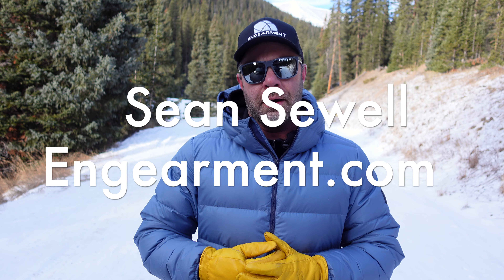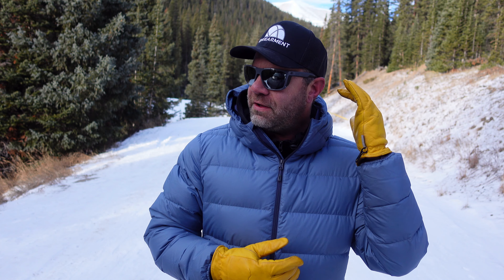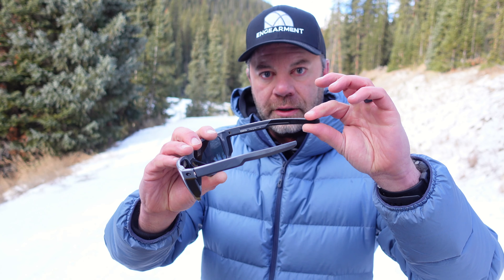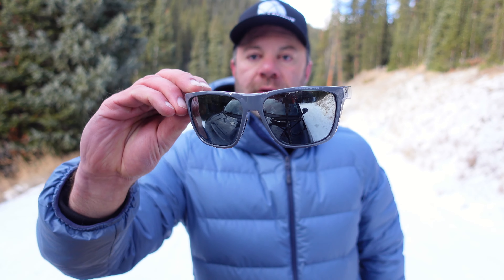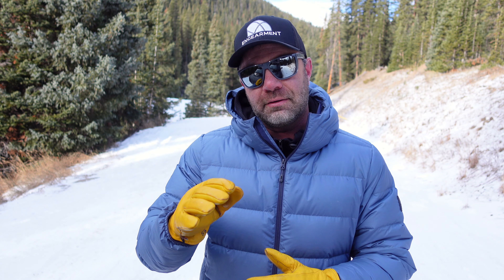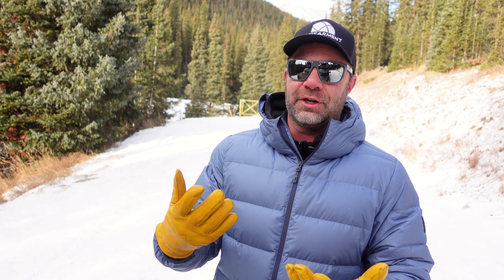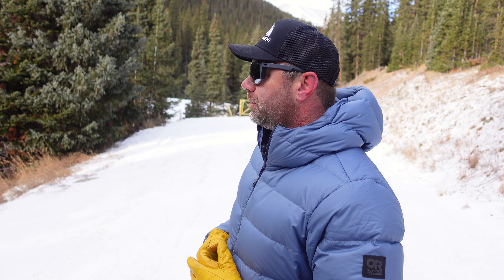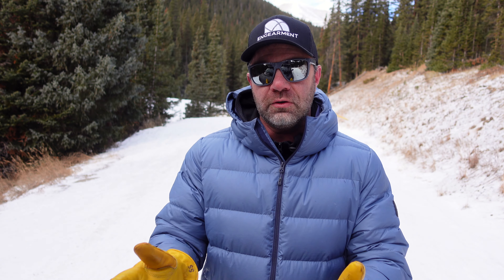Costa Ferg XL Sunglasses Review - Bigger Coverage and Great Function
The Costa Ferg XL Sunglasses are just a tad bigger than the regular Ferg (check out our review on them!

This is the Gray Silver Glass lens. It is a fantastic lens for all conditions.